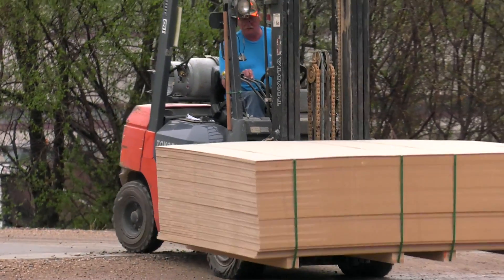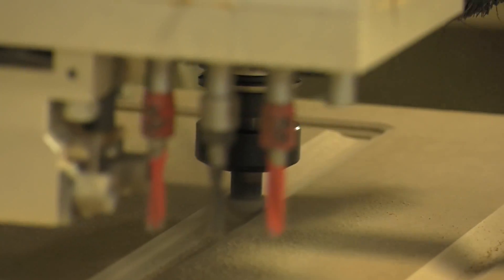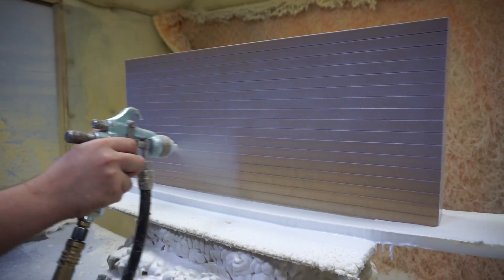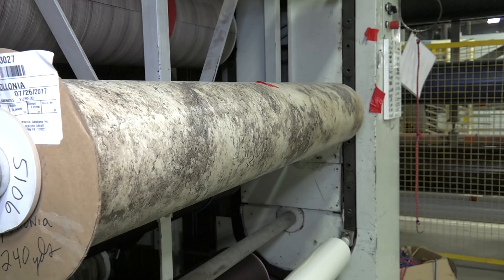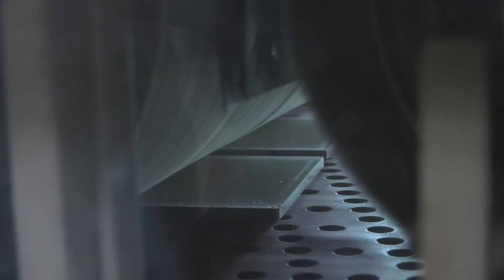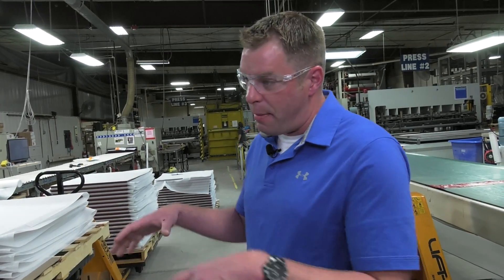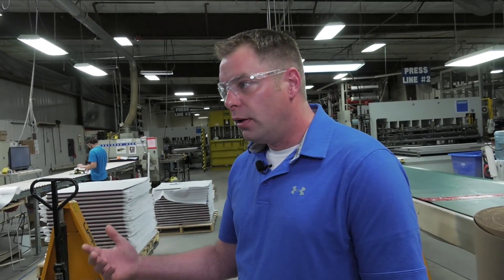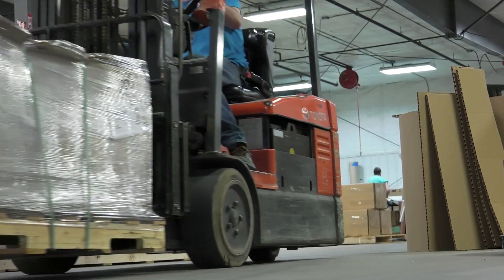How cabinet doors are made at Northern Contours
Northern Contours in Fergus Falls, MN has been making cabinet doors since 1992.  Here is how they are made